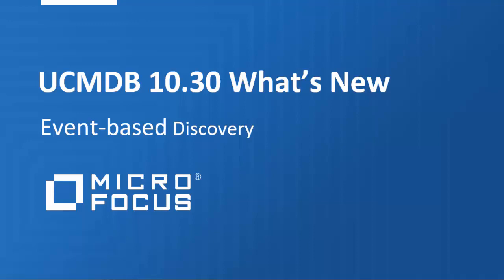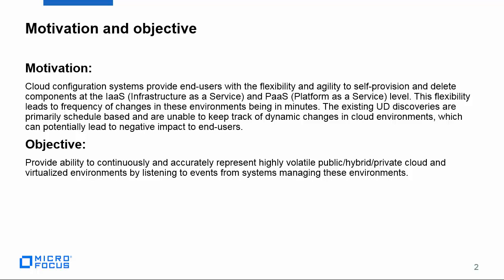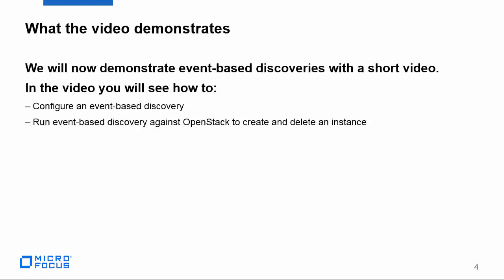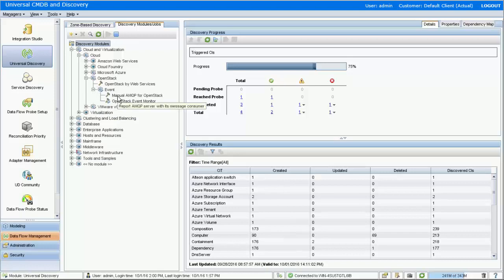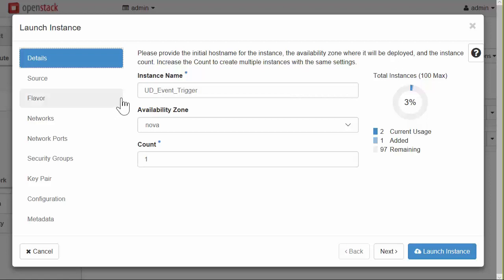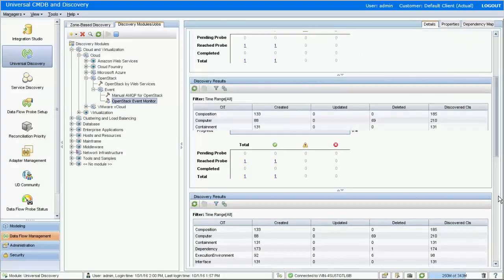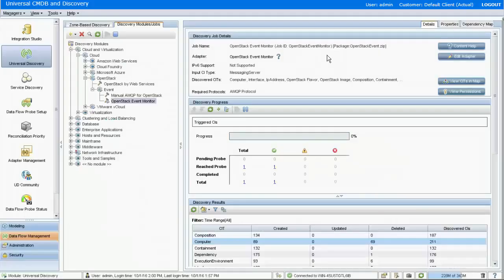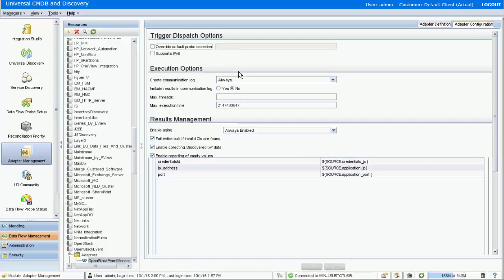UCMDB 10.30 What's New - Event-Based Discovery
This video describes the new feature, Event-Based Discovery in UCMDB 10.30.